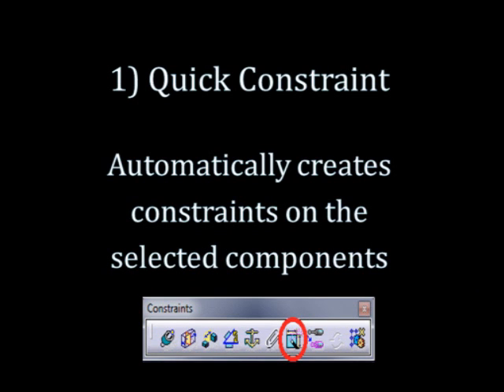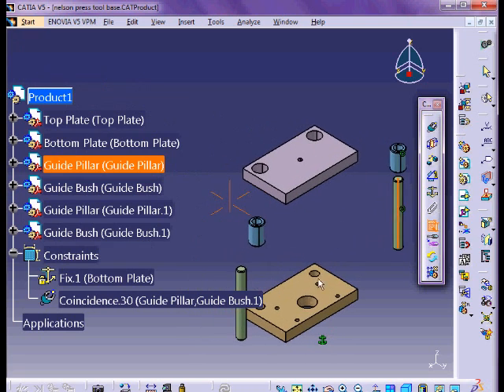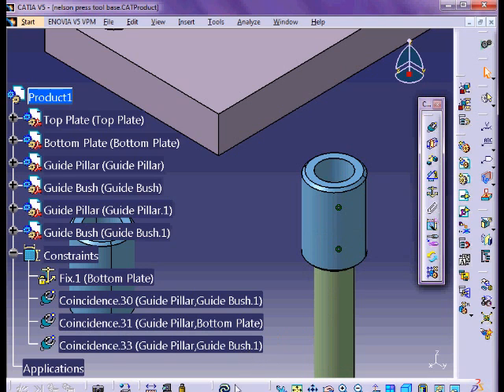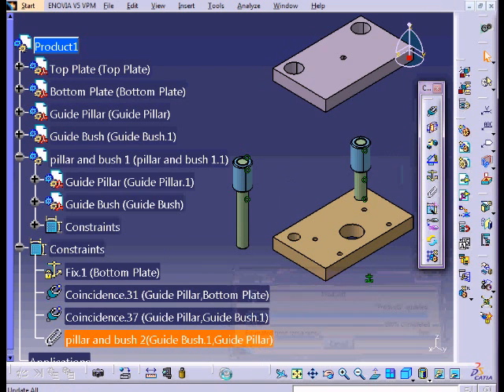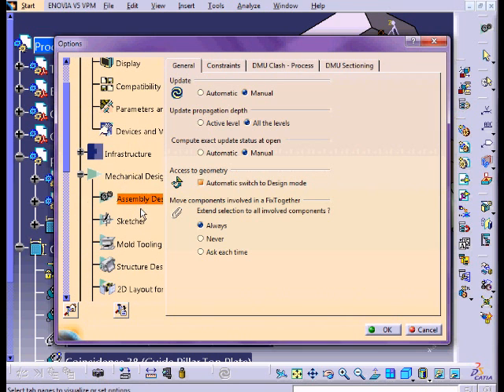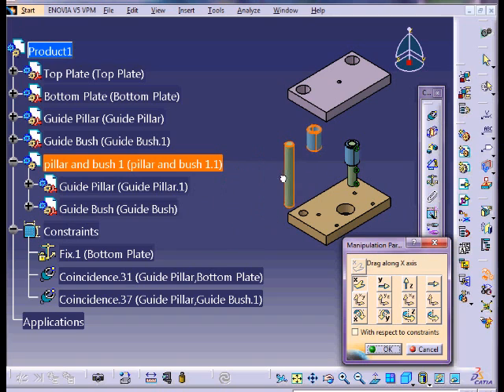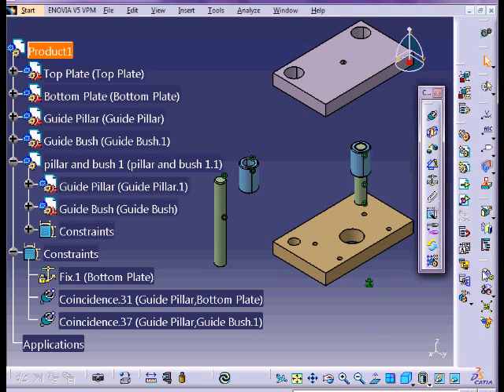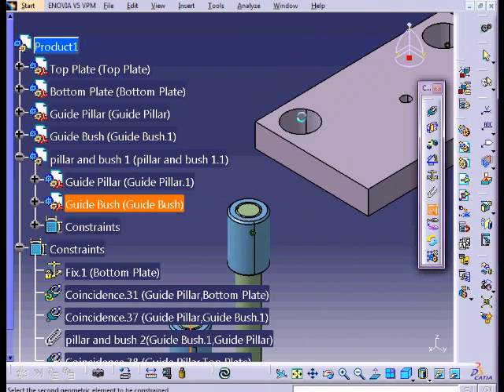instructional video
catia tutorial